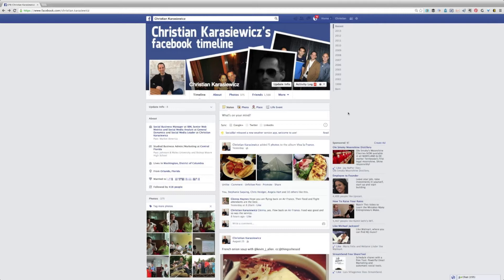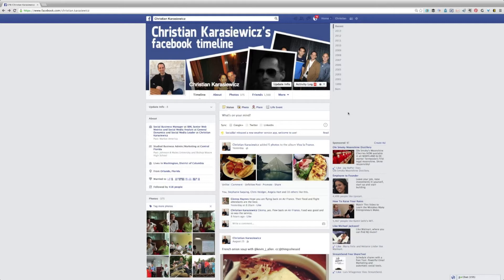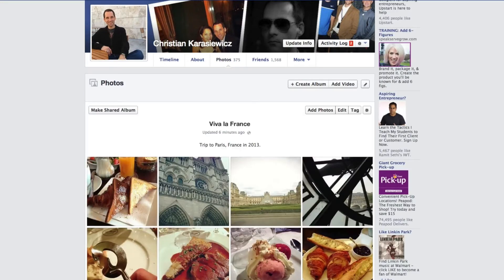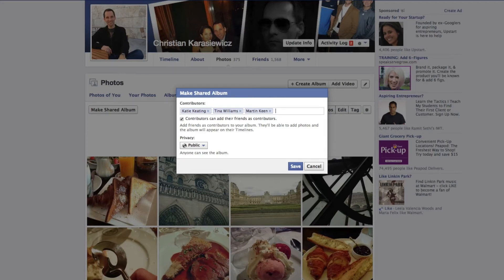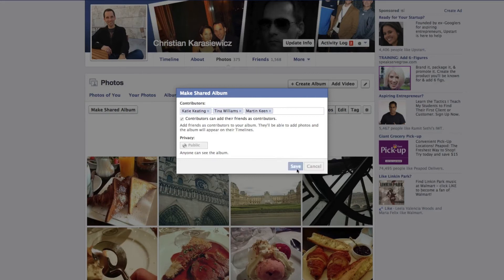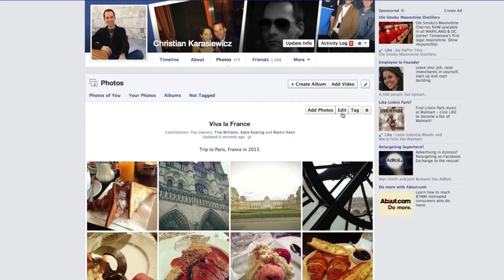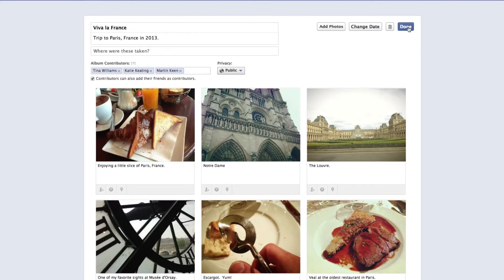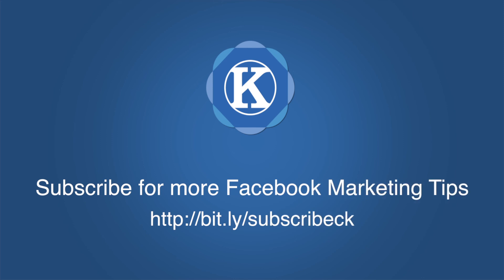How to use Facebook shared photo albums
You can now share photos using Facebook shared photo albums. Learn how

This video tutorial teaches you how to use Facebook shared photo albums and shows you how to add contributors so that they can share photo albums too.

To use Facebook shared photo albums, follow these instructions.

1. Login to Facebook
2. On your Facebook Profile, create a new photo album or click on an existing photo album.
3. Click on the "make shared album" button
4. Add contributors and set your privacy settings

When you add contributors to Facebook shared photo albums, they are notified by Facebook.

Note: Facebook shared photo albums only works on Facebook Profiles at the moment.